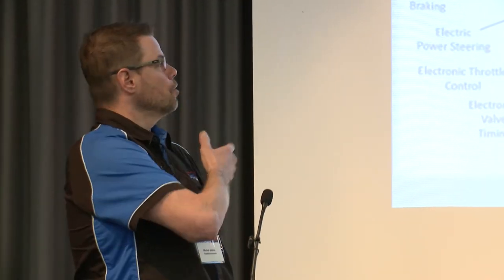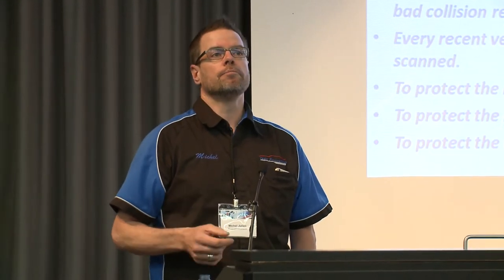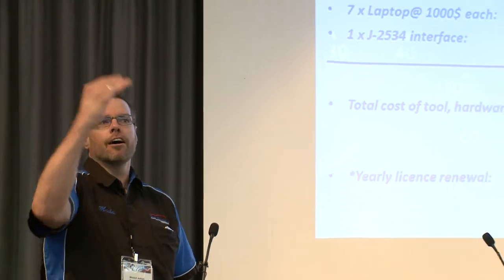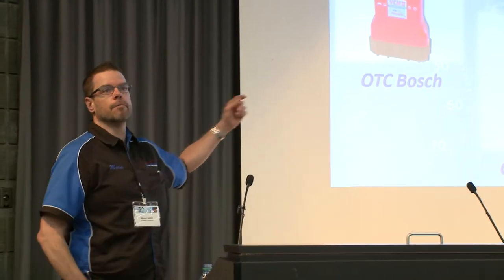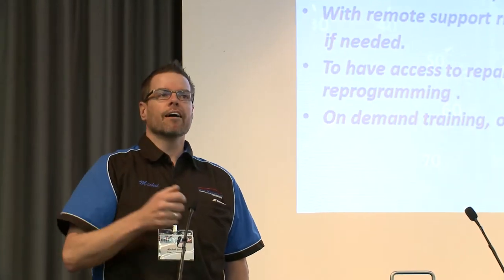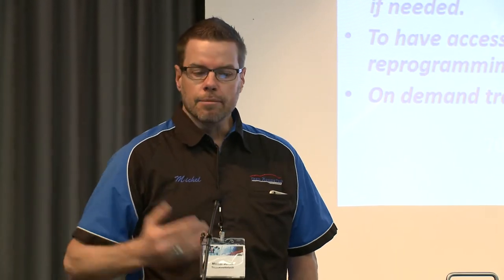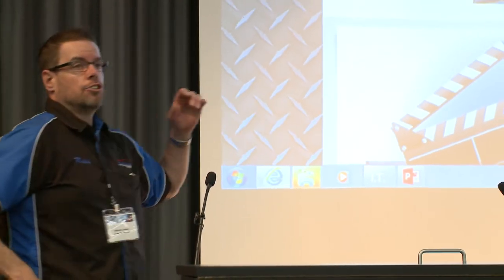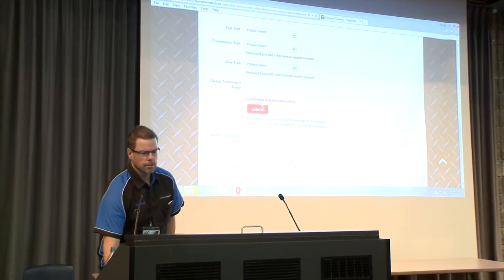Support Solution-Autel - All About Diagnostics Scanning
Team Xtreme Tech

Presenter: Michel Julien